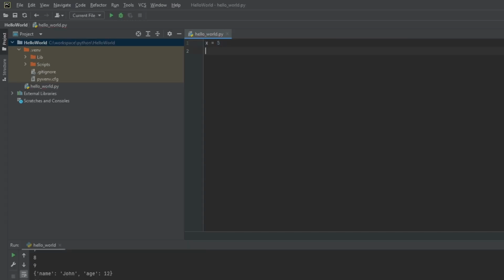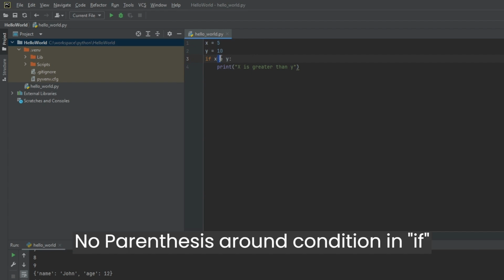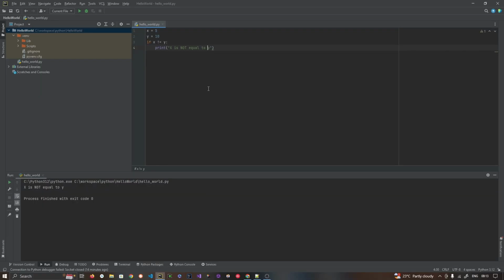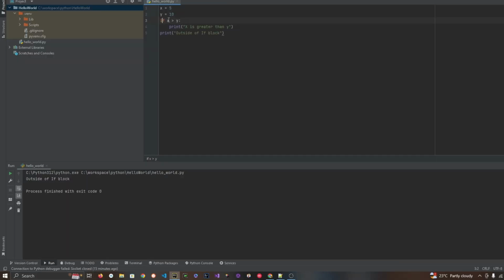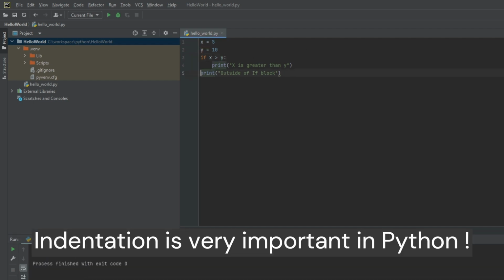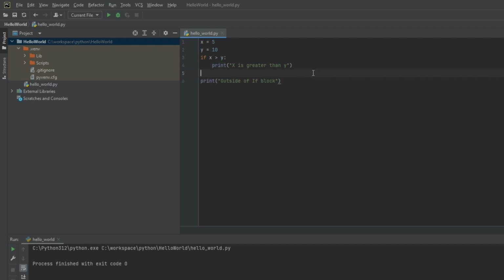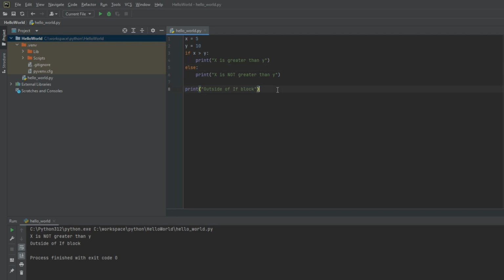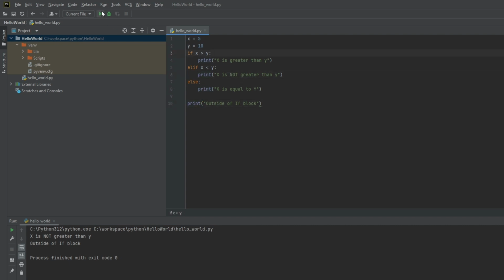Learning Python Tutorial - Control Flow (If else elif)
In This Video, You will learn how to write conditions in Python, using if, else, elif.